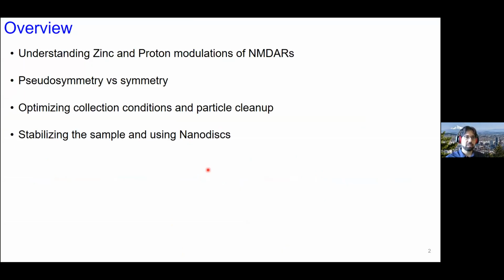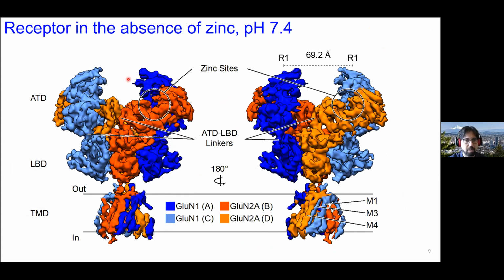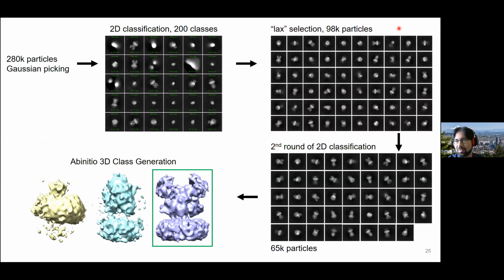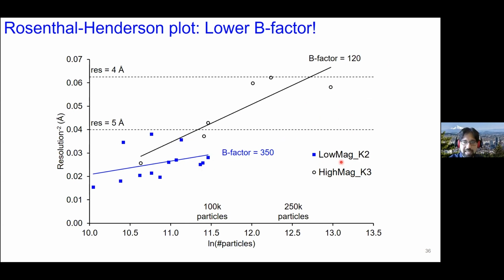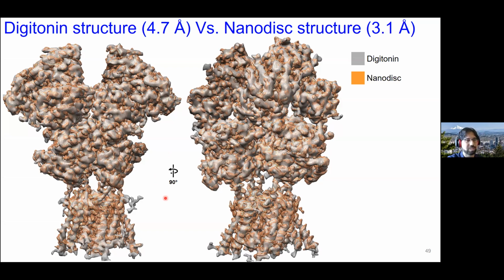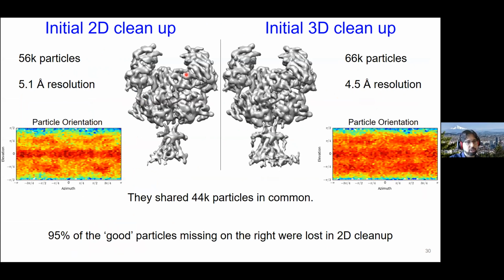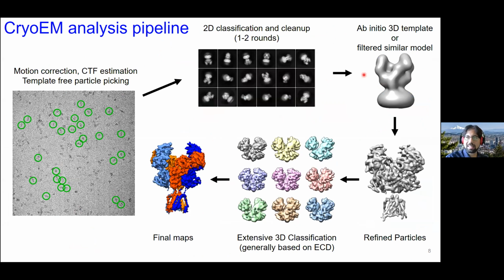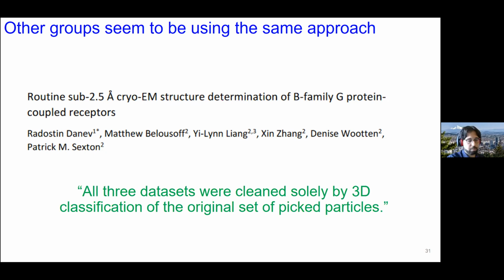Oct. 29, 2020: Dr. Farzad Jalali-Yazdi, PostDoctoral Fellow, Oregon Health and Science University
Sample preparation vs. data collection conditions for high-resolution CryoEM structures of NMDARs.
Abstract: NMDA receptors are ion channels that help mediate the fast excitatory neurotransmission in the central nervous system. The first structures of intact NMDA receptors were solved by crystallography in 2014, and the first cryoEM structures of the receptor were solved in 2016, though at relatively low resolution. Since then we have been trying to improve the resolution of the CryoEM structures, especially in the transmembrane domain of the receptor. To do this, we have used a variety of data collection and processing strategies, construct optimization, sample purification, and additive screening. In this talk, I will go through the strategies we have used, and the recent results we have obtained with significantly improved resolution, as well as some pitfalls that are easy to fall into.